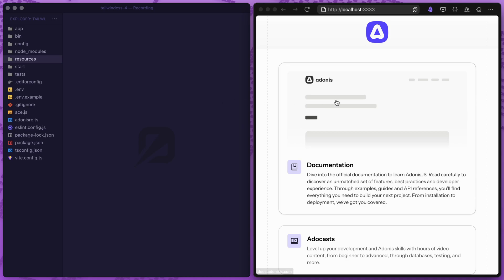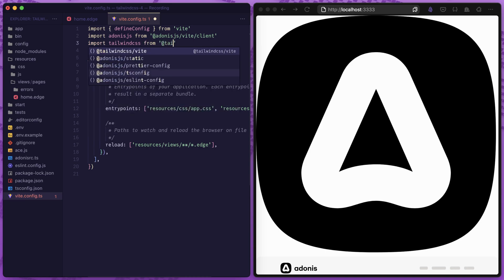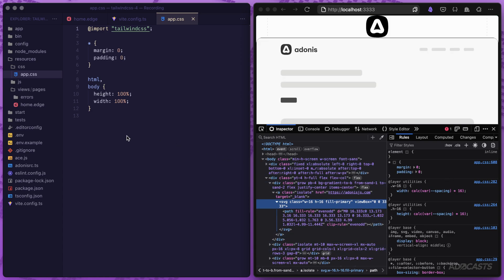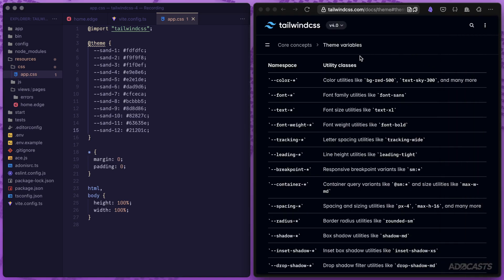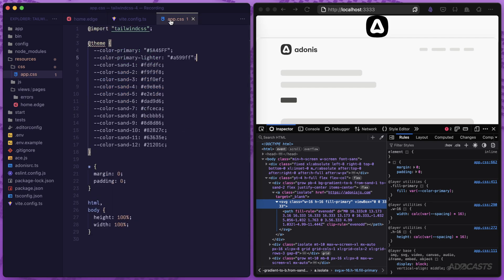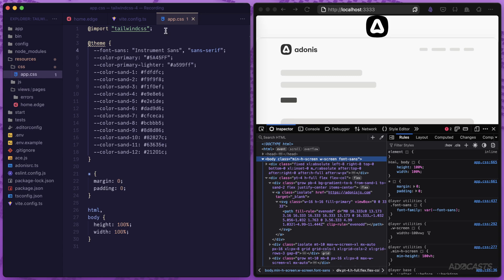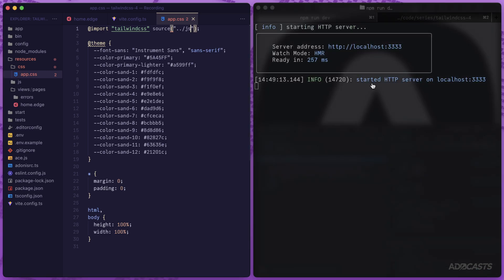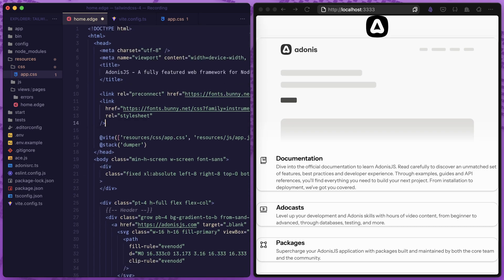How to Install & Configure TailwindCSS 4 in AdonisJS 6 using Vite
Learn how to install & configure TailwindCSS 4 in AdonisJS 6

In this lesson, we'll learn how to get TailwindCSS 4 installed and configured within a new AdonisJS 6 project using TailwindCSS' Vite plugin. We'll then discuss some of the key changes around configuring Tailwind within your project.

🕑 Chapters
00:00 - Installing TailwindCSS
00:53 - Removing the TailwindCSS CDN Script
01:18 - Adding the TailwindCSS Vite Plugin
01:47 - Adding TailwindCSS to our Stylesheet
02:40 - Custom Configurations
03:29 - Using the Theme At Rule to Add Custom Colors
05:32 - Adding A Custom Font
06:03 - How TailwindCSS 4 Working Tree, Sources, & Purge Work

Socials